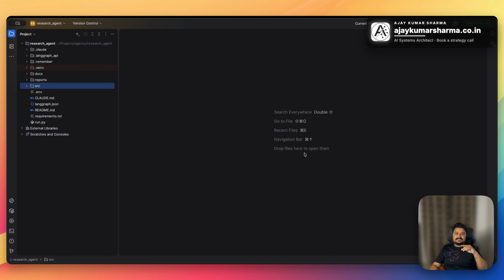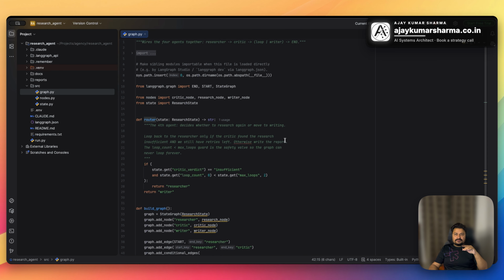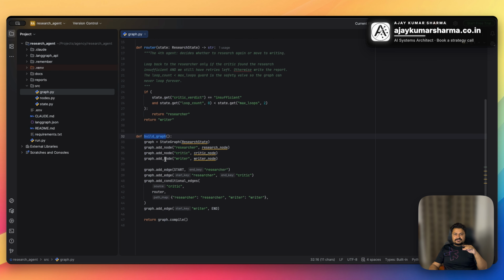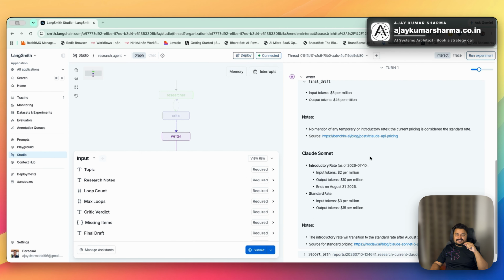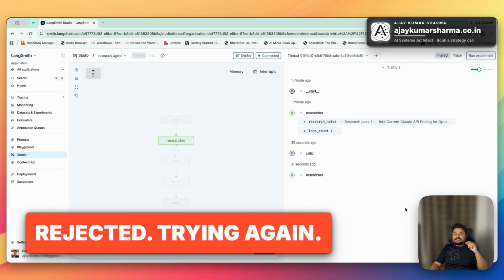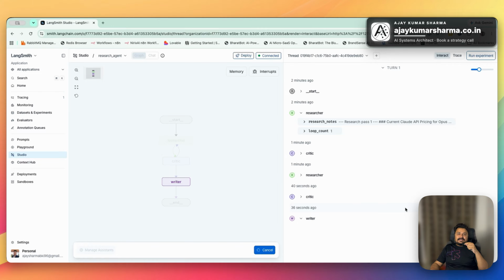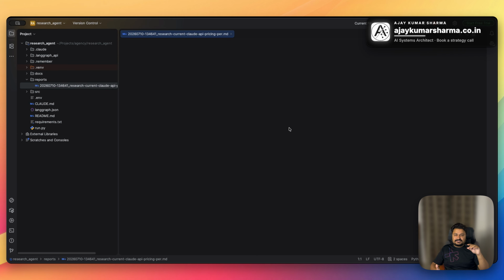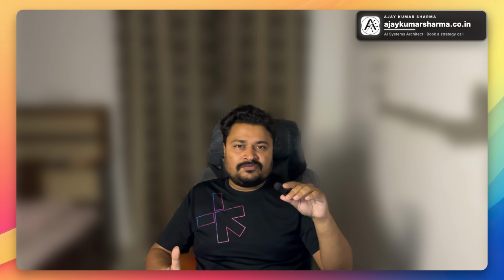One Prompt Cannot Research Anything Real. I Built 4 Agents That Can (LangGraph Tutorial)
A single AI prompt cannot do real research. It makes one pass, sounds confident, and moves on even when it is wrong.

In this video I build a 4 agent research system in LangGraph, coded live in Claude Code. A researcher agent searches, a critic agent checks the work and sends it back if it is not good enough, and a writer agent compiles the final report once the critic approves it.

You will see the shared state design, the conditional routing logic that makes the loop possible, and a live run where the system catches its own gap in the research and fixes it before writing anything.

Full code walkthrough, real terminal, real run, no cuts around the important parts.

👋 AJAY SHARMA AI

An AI engineer sharing real engineering, AI work and talks.

Here’s what you’ll find:

🎙️ Podcasts – long-form chats with builders, founders and engineers
🤖 AI Tutorials – ChatGPT, Claude, Cursor and agents – no fluff
🧠 AI Talks – the thinking behind trends, not the hype